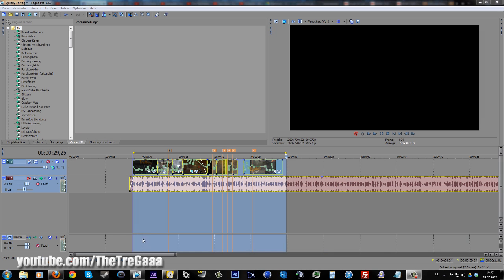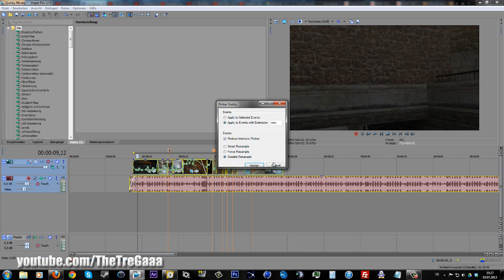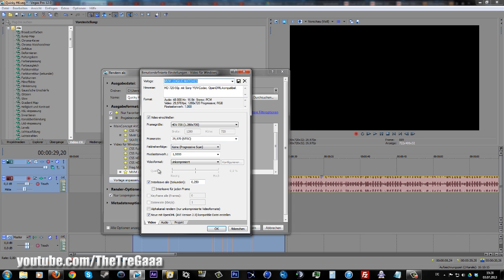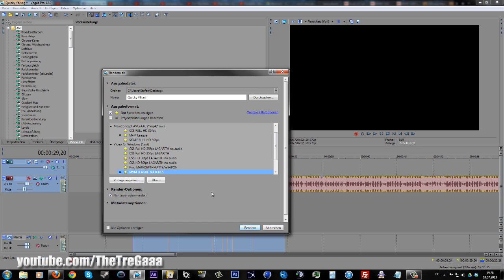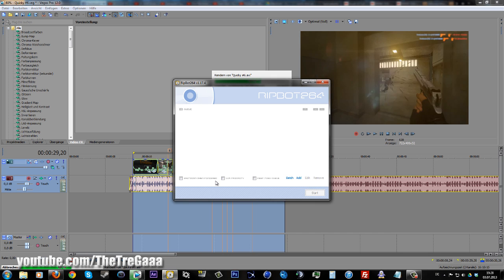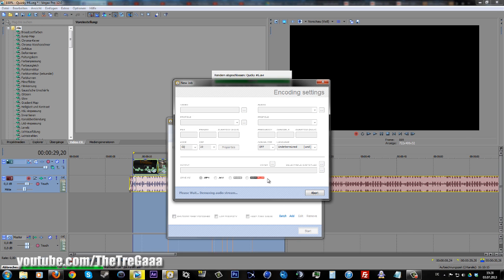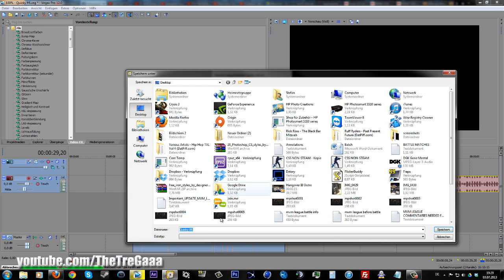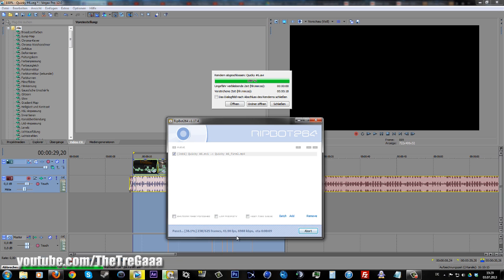RipBot Render Tutorial by TreGaaa